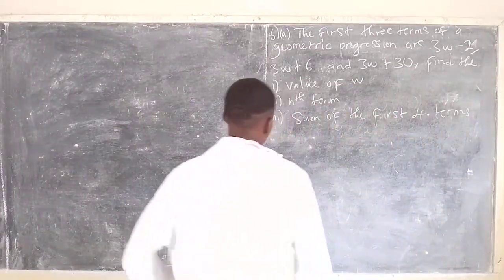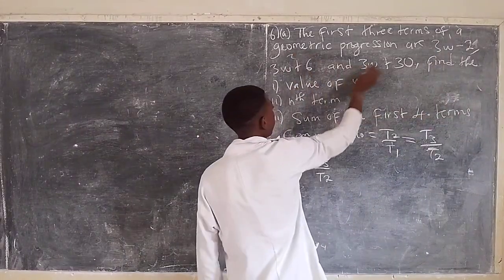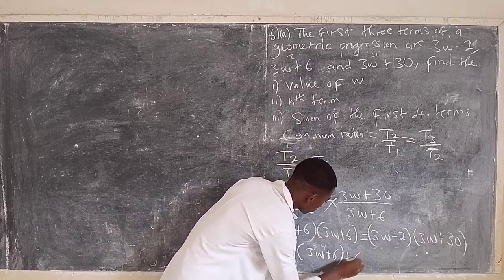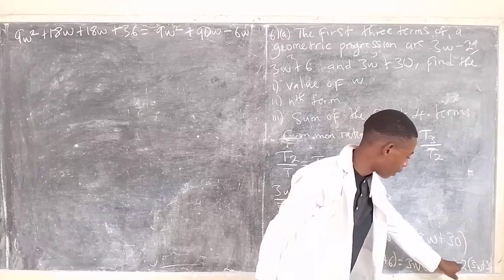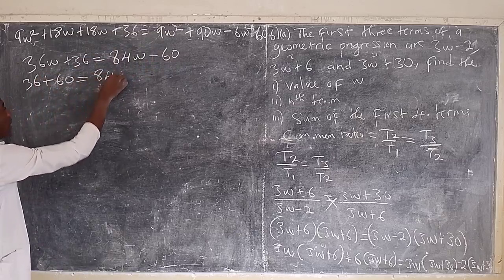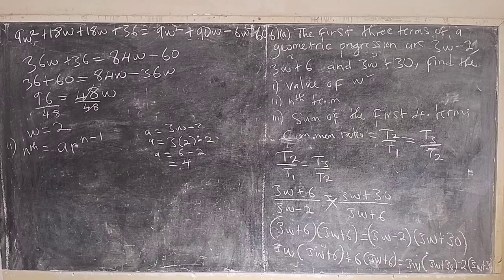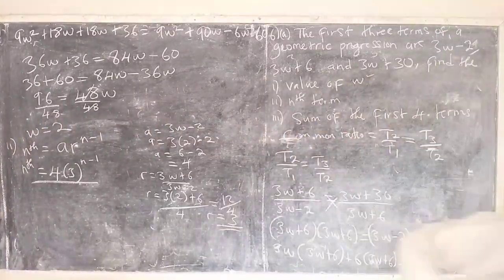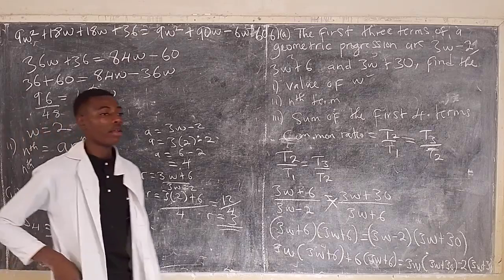GEOMETRIC PROGRESSSION ECZ 2024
Terms in a GP are given in such a way that the common ratio for the second term divided by the first term should be equal to the third term divided by the second term. This can be used to find any value if it is in a GP and given 3 terms